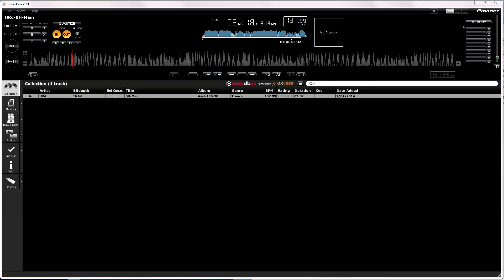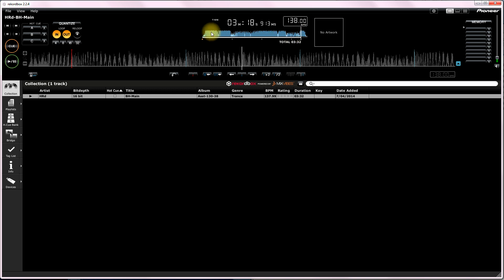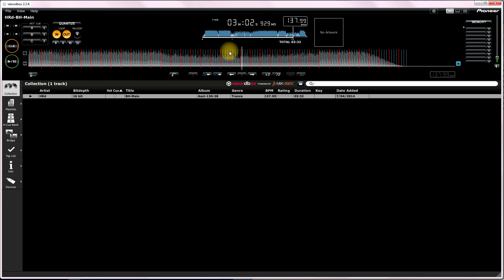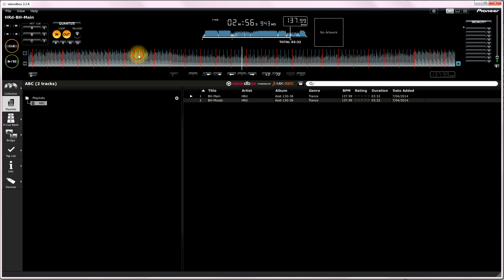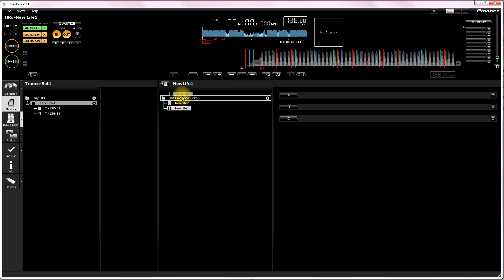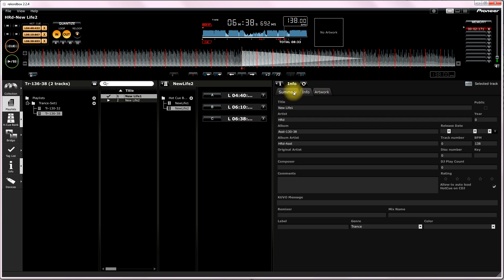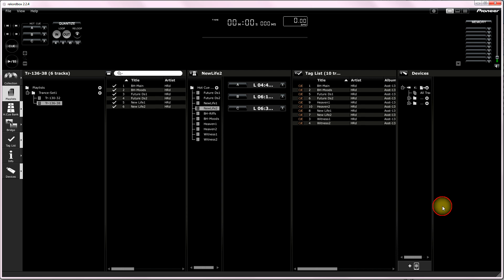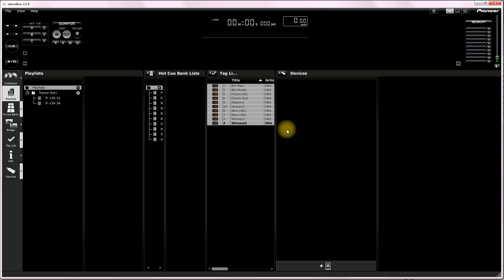Rekordbox & XDJ-R1 Tutorial, Create Perfect Loops & Beat Matched Tracks [HD]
PART 2 of the 1st RekordBox Tutorial by Axemann-101.
This tutorial shows you how to easily create perfectly quantized loops in the Rekordbox app, and how to setup the best export to USB, so the XDJ-R1 plays the created Loops and Cues perfectly and all the BPM values and everything else work flawlessly. in the XDJ-R1.